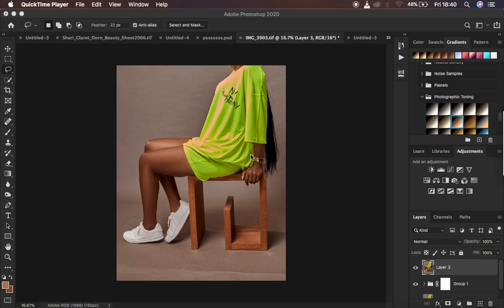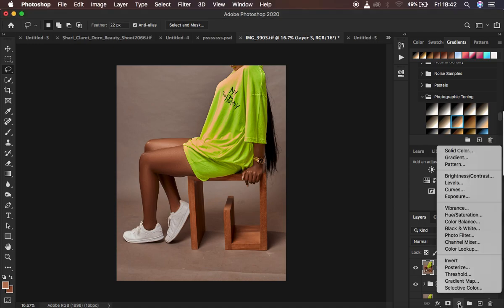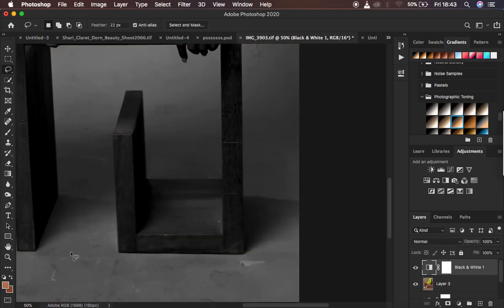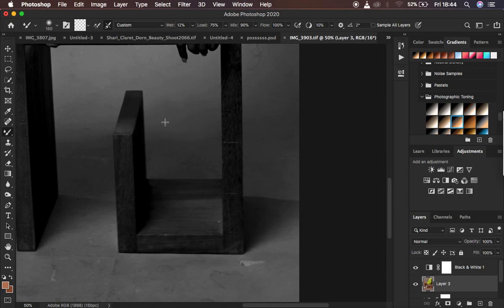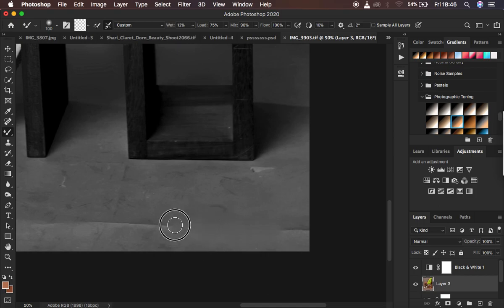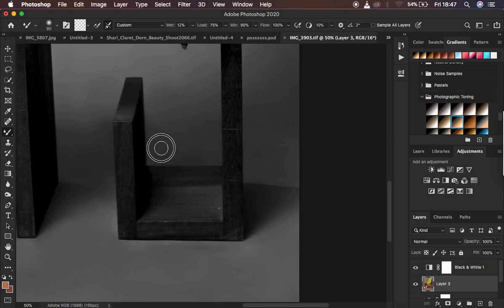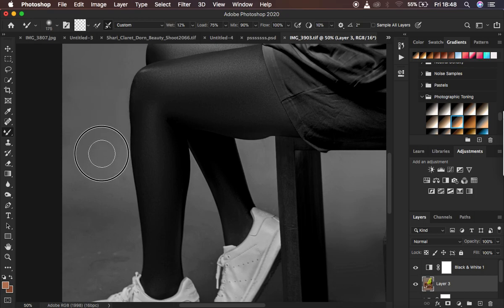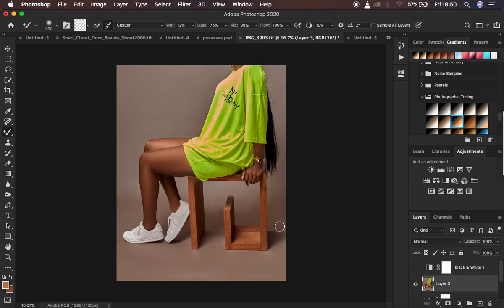Easily Clean Studio Backdrops and remove Wrinkles & Folds In Photoshop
You will learn how to clean up the studio backdrop / background.